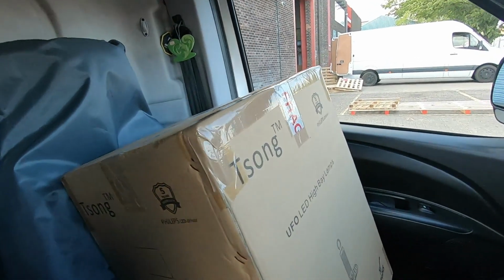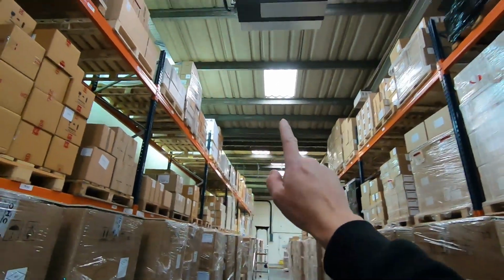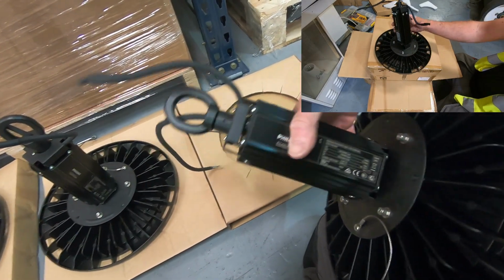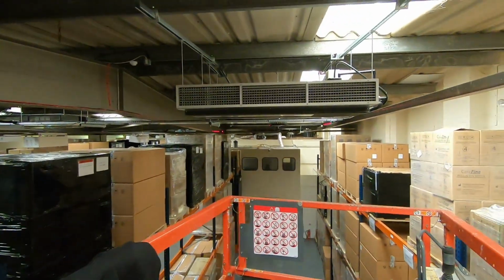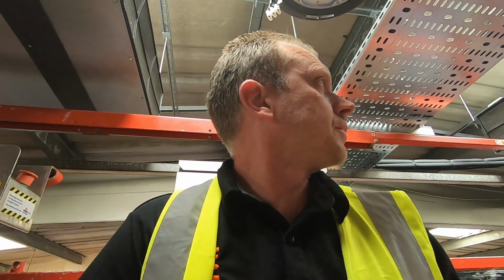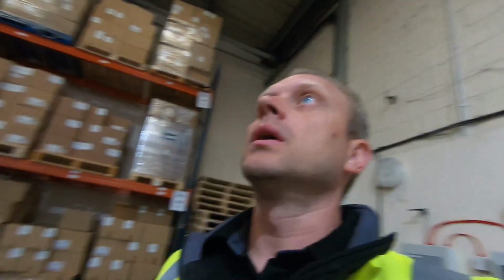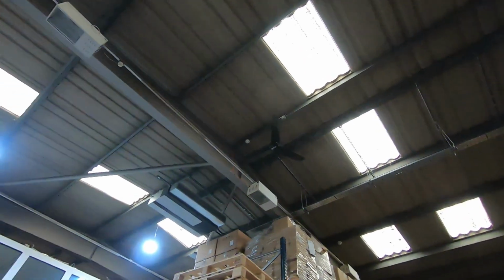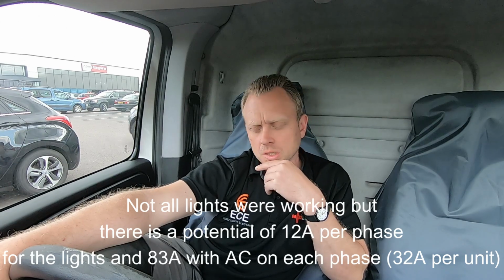Warehouse LED lighting & Customer wants it CHEAP (sparkylife)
In this video i was asked by a customer to replace the existing LED lighting for a more suitable light fitting and to reposition the lights to centre of the isles,  I chose the UFO type fitting.
I installed them slightly different way to how I originally quoted due to cost savings.

This footage was filmed last year during the first lockdown, didn't want to waster the content so thought I'd share.